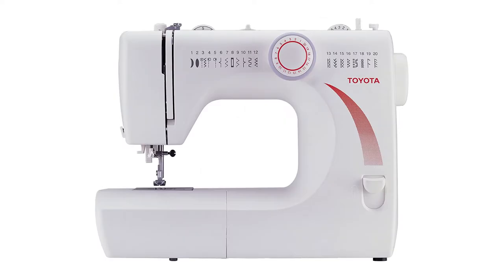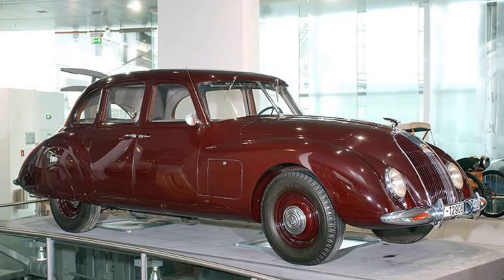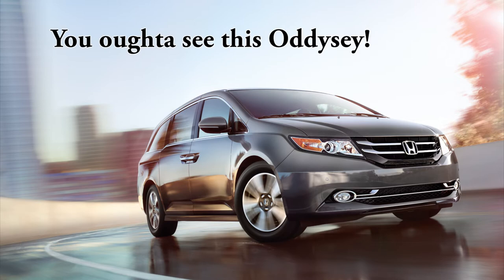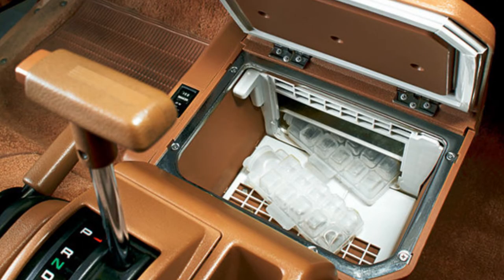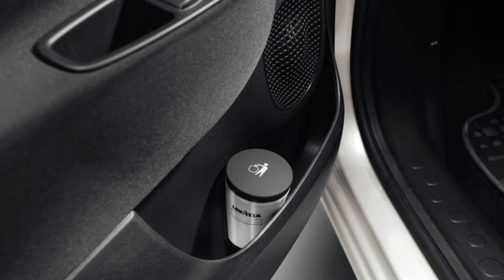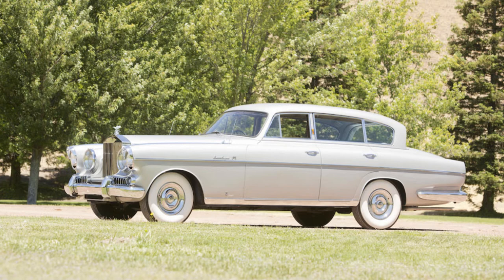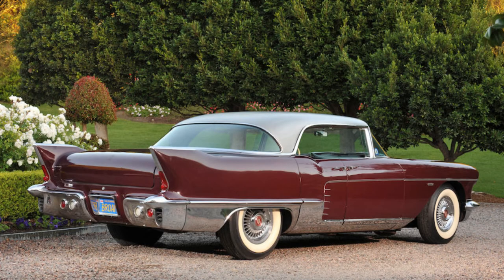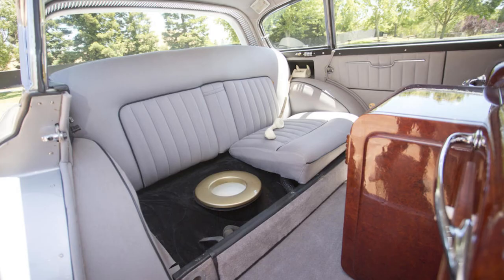The 7 Weirdest Household Appliances in Cars!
Some cars are different than others... Today we're looking at 7 cars that had unique and unexpected household appliances installed from the factory:

1. 1939 Horch 930S streamline - hot and cold water tap & sink
2. 2014 Honda Odyssey minivan - integrated vacuum cleaner
3. 1984 Toyota Van - ice maker
4. 2013 Fiat 500L - Lavazza 500 espresso machine
5. 1995 Honda CR-V - shower
6. 1954 Rolls-Royce Silver Wraith LWB Special Saloon Coachwork by Vignale - toilet
7. 1957 Cadillac Eldorado Brougham - glovebox minibar

Thank you for tuning in to a Doctor Petrol video today! I really appreciate your time, and would love to hear your feedback!